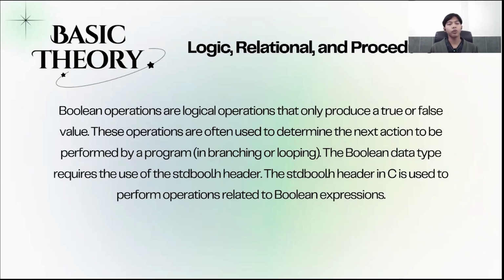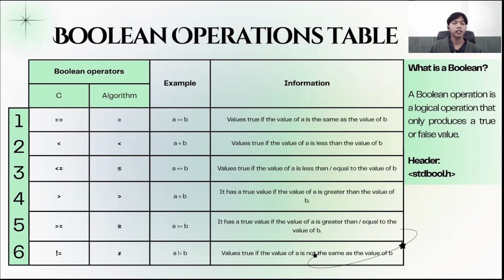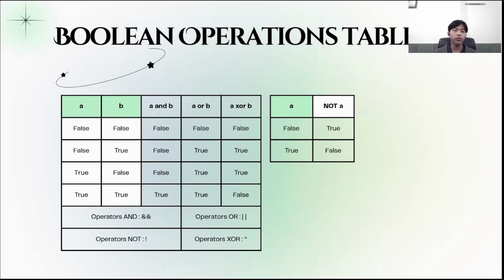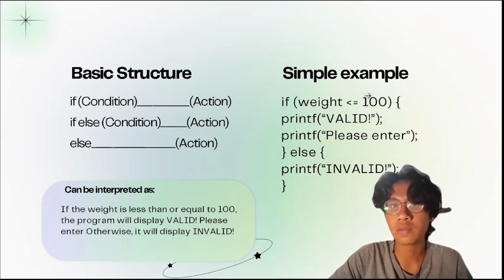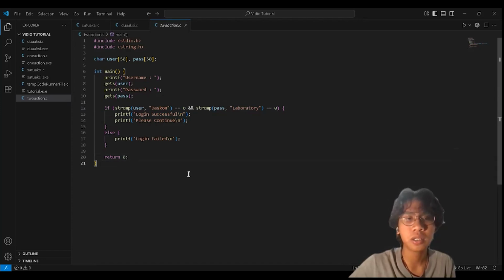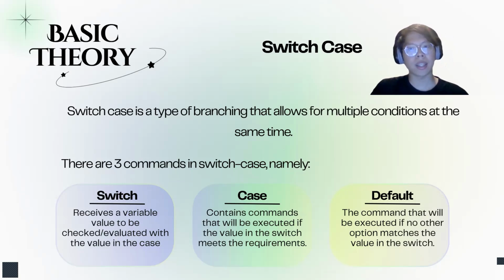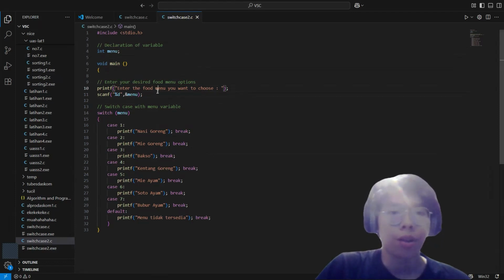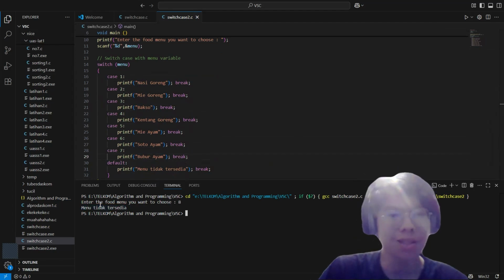Module 3 | Program Flow Control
Hello Daskom Friends!
Today we will be learning about MODULE 3: PROGRAM FLOW CONTROL!
Don't miss a thing, please enjoy!